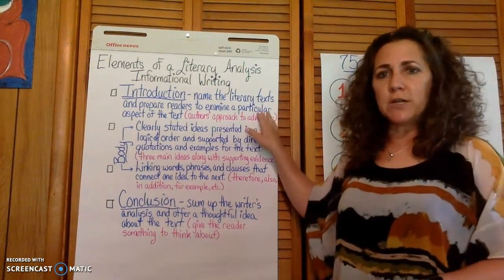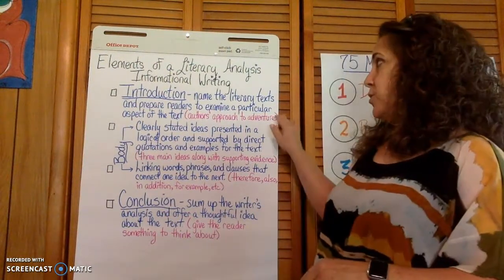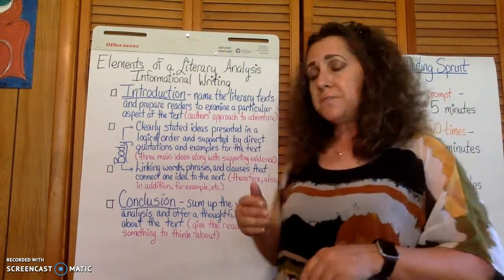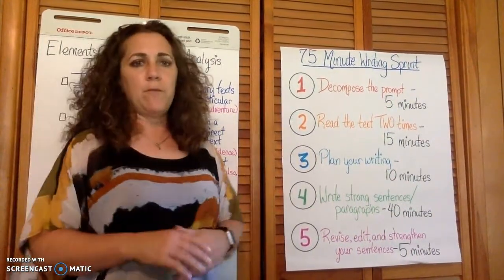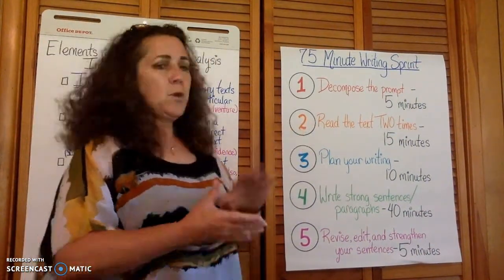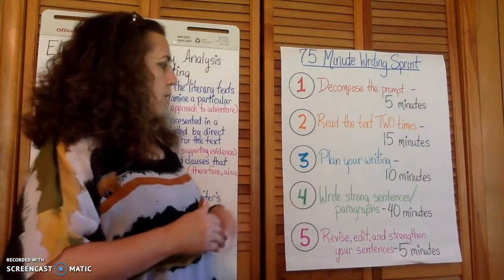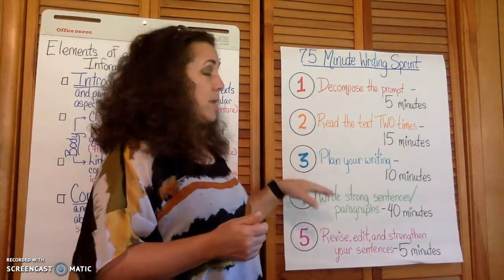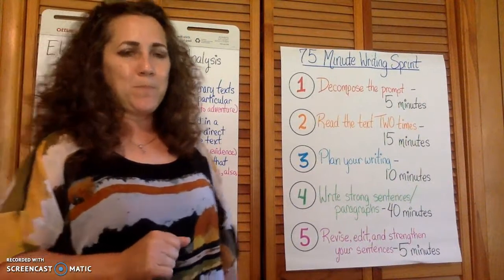Literary Analysis Elements and Time Management